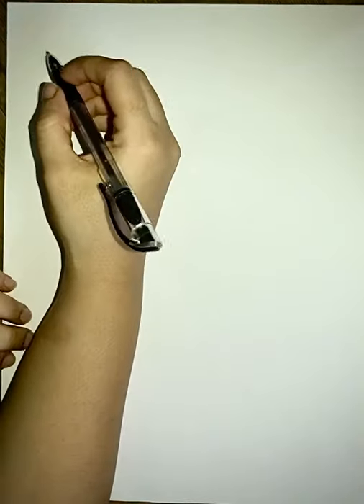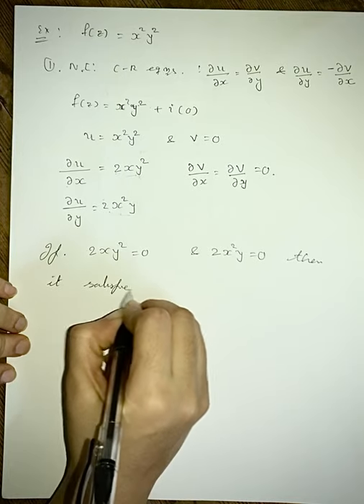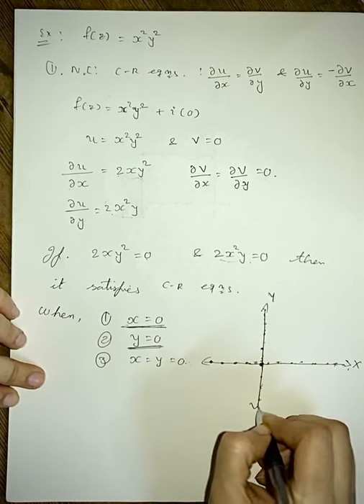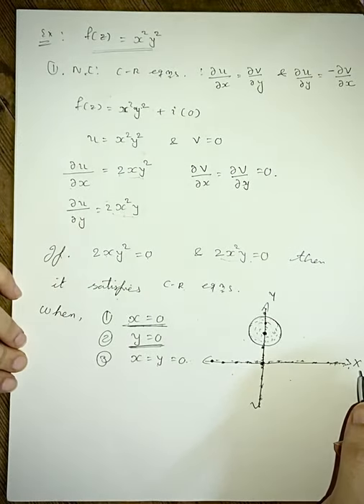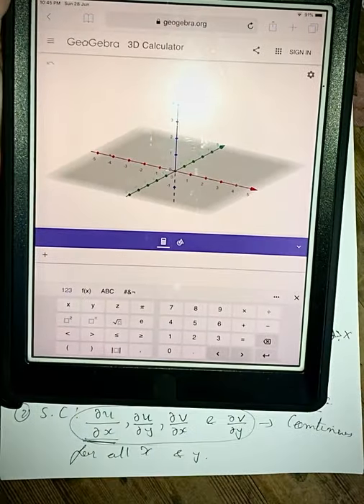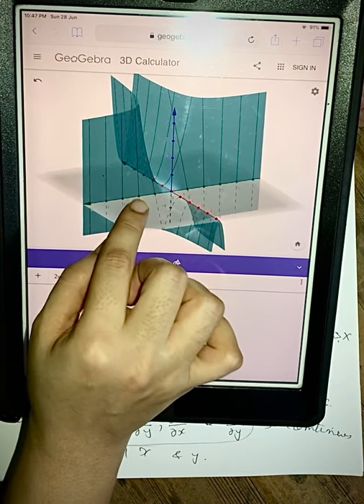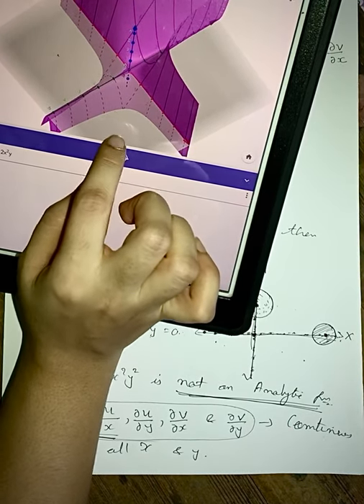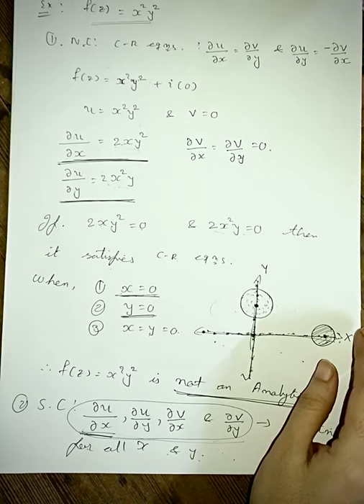Example on CR equations and Analytic function 2